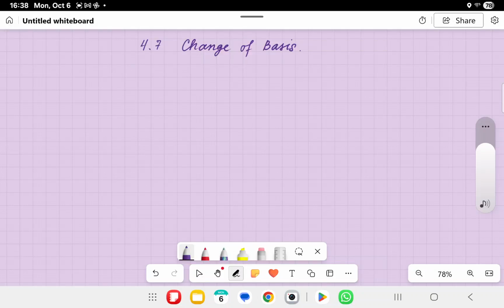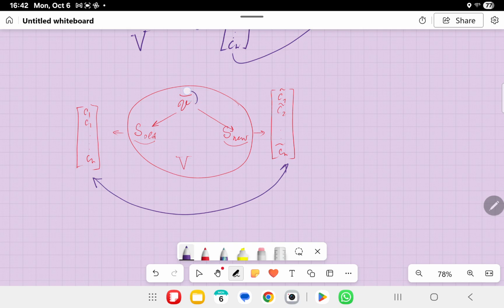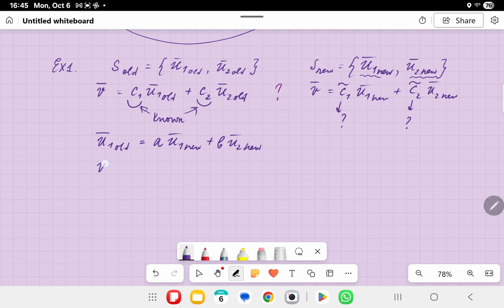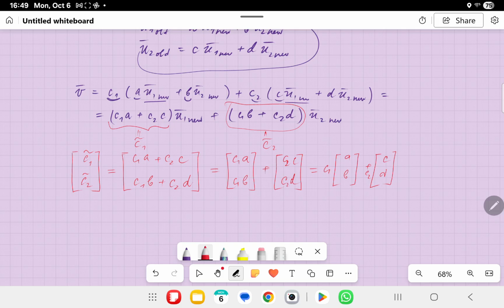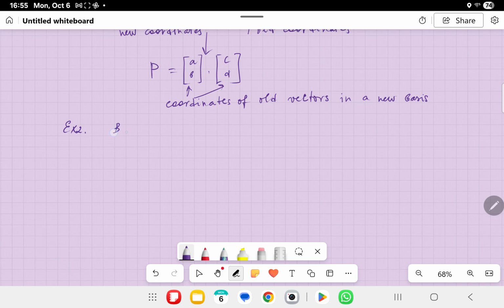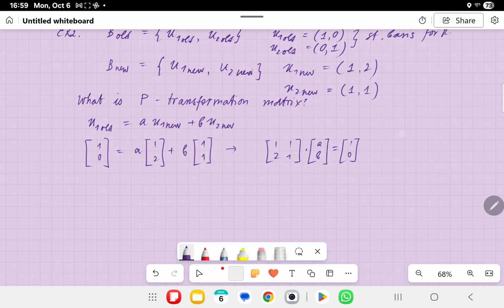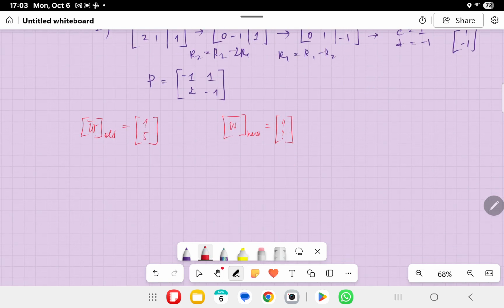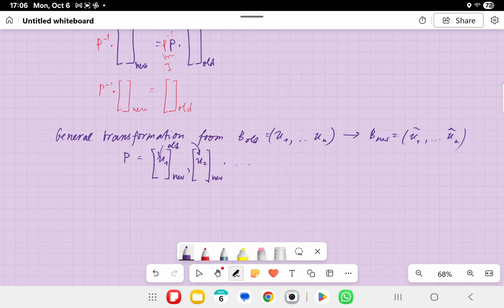LA lecture 17, section 4.7: Change of basis.